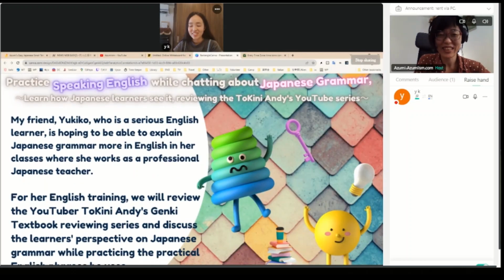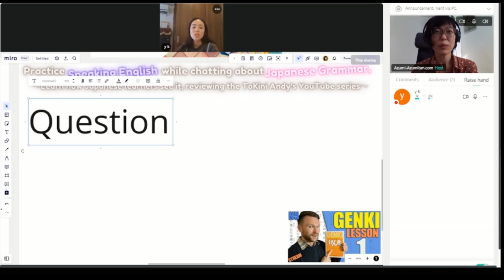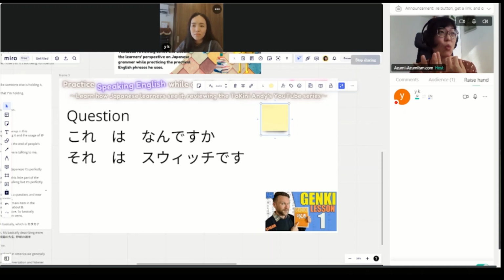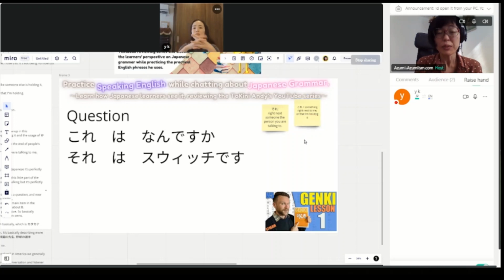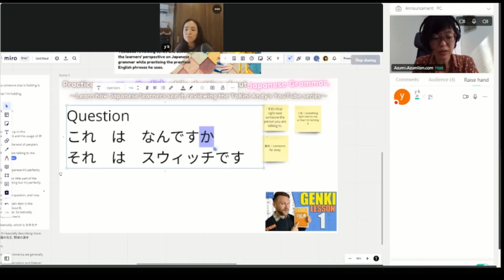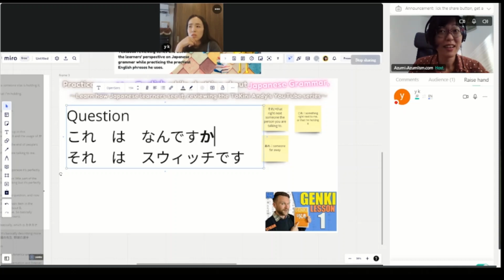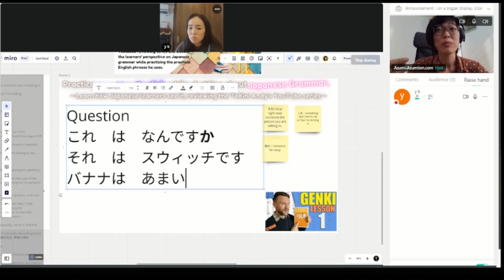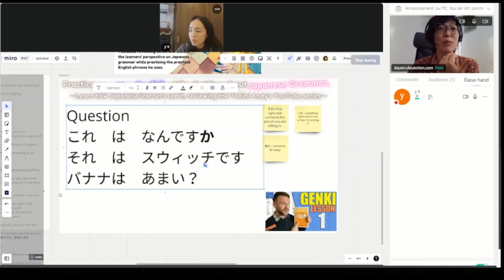🇺🇸 《Genki1 L1-3: Question mark/rising intonation in Japanese》🇺🇸 英会話練習 while Reviewing Genki1🇯🇵